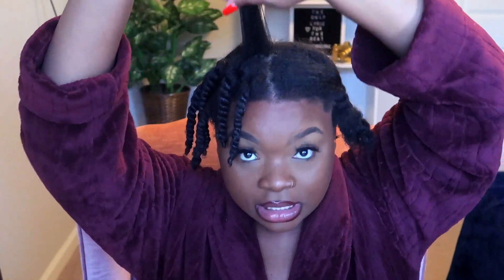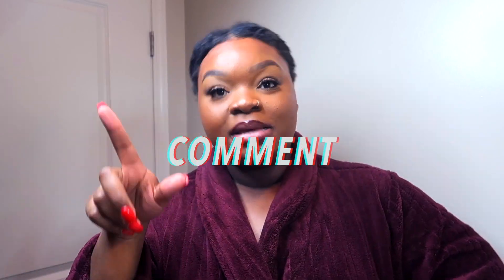NATURAL HAIR | THICK TYPE 4 NATURAL HAIR Wig Prep Routine for Fast Hair Growth (No BRAIDS)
NATURAL HAIR | MY thick TYPE 4 NATURAL HAIR Wig Prep Routine for Fast Hair Growth - No Cornrows! Today, I show you guys what I will be using to prepare my naturalhair for my wig. I wanted to show yall this because I am really working on retaininglength and promoting moisture. Here I am using a protectivestyle for my type4hair and making sure it will be set for a few weeks at a time with little to no manipulation. HAIRGROWTH is my big focus now so I show my way of doing that, which is making sure my strands are ALWAYS moisturized using the LCOmethod. Hope you all enjoy and feel inspired xoxo

X Liv Creme Hairdressing and ConditIoner

H I T M E U P

xoxo